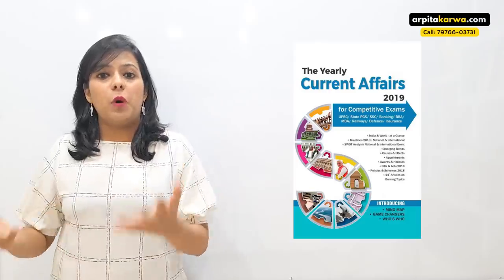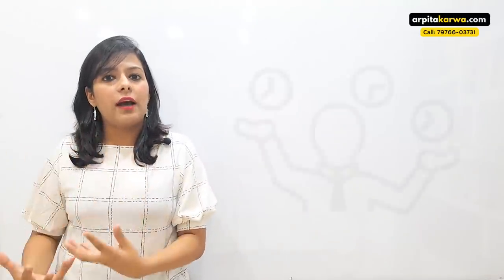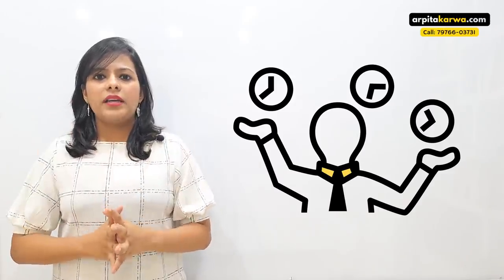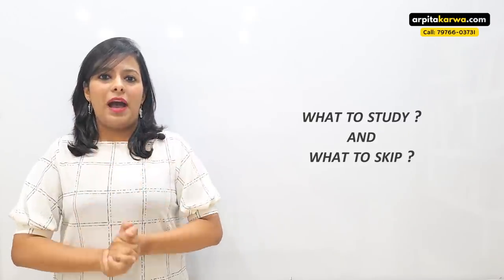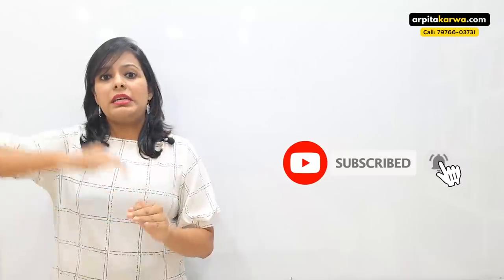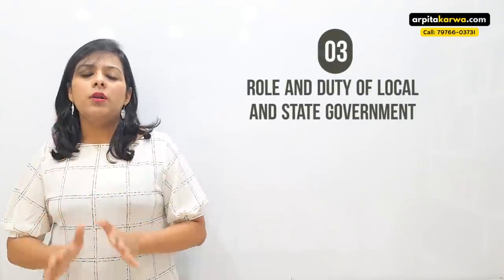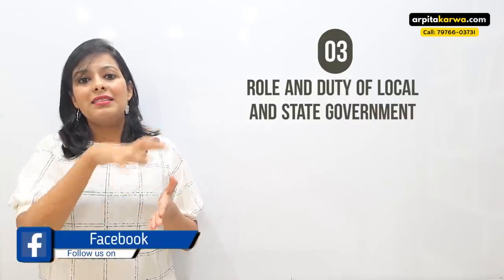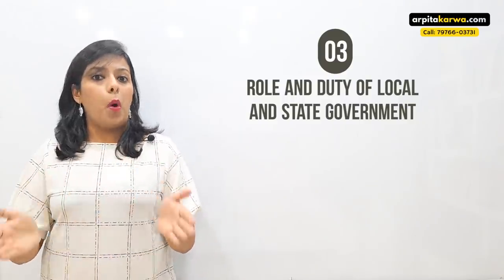Score Full Marks in Government & Higher Education | Most Important Topics & Questions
This video lecture addresses an important question - How to approach Government & Higher Education for UGC NET Exam? At the end of the video lecture an aspirant will have the clarity on:
1. What is the right strategy for studying Government & Higher Education?

2. What is the significance of Current Affairs for UGC NET?

3. Most Important Sections & Topics in Higher Education

4. Which Books to refer for Government & Higher Education